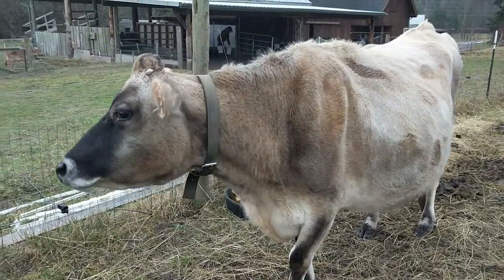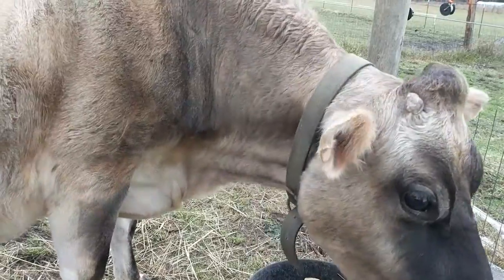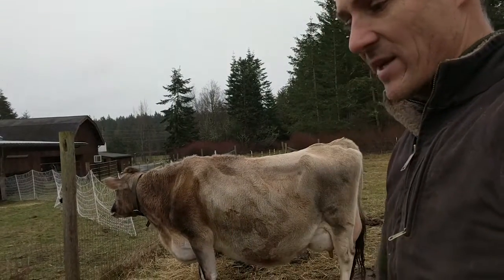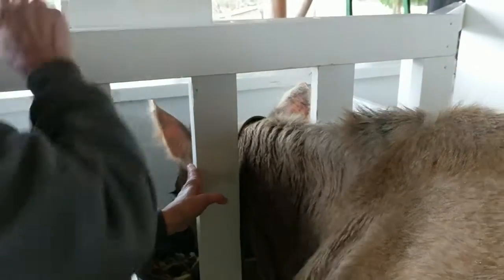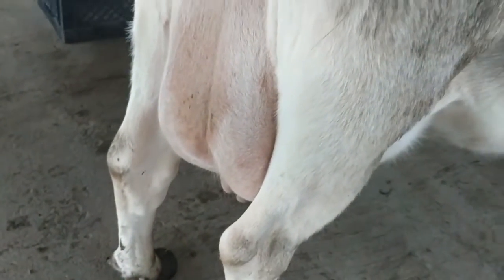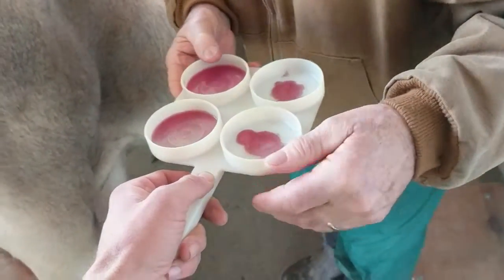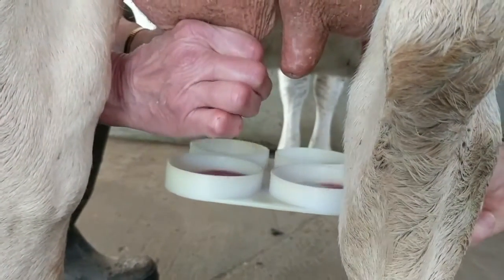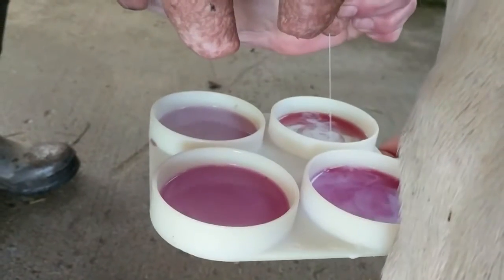Abby Has Developed a lump: Testing For Mastitis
In this video I show how we're testing one of our Jersey, Dairy Cows for Mastitis. She has developed a large, baseball-sized lump in the right-rear quarter of her udder.

Use these simple and effective techniques to test for Mastitis and how to read the results.

EQUIPMENT:
I use the Sony Digital Voice Recorder

The quality of the GoPro HERO3+ is adequate for my needs

Gimbal Stabilizer for GoPro

When needing a second camera shoot or really high end, I use the Canon EOS 5D Mark II

I piece it all together using Adobe Premiere Pro CC on a Macbook Pro and After Affects.